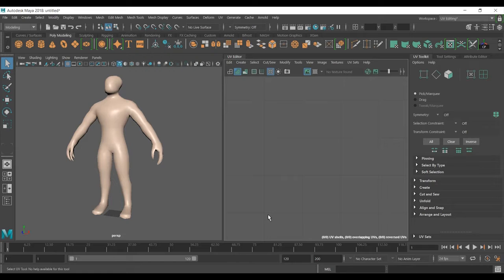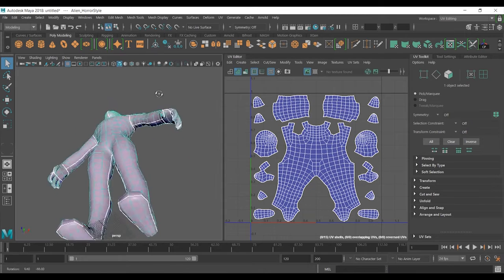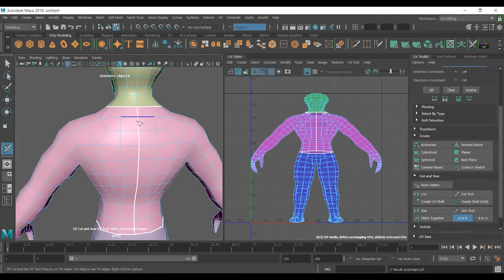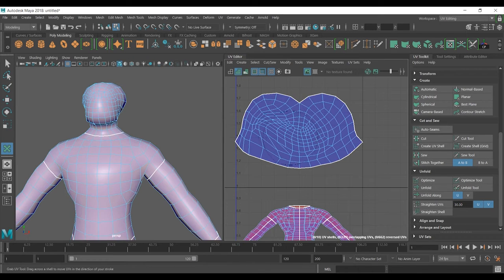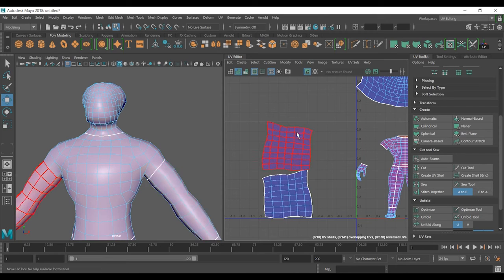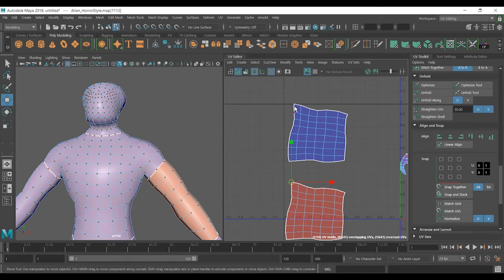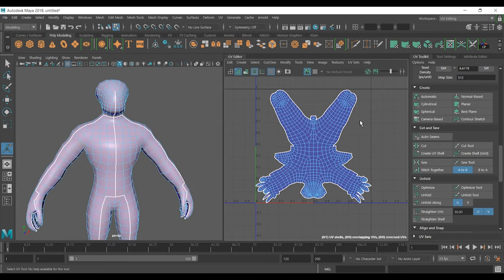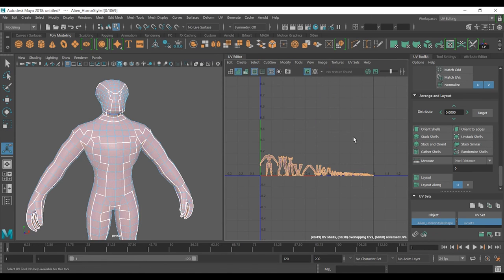Maya UV Mapping – Intro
- Unfold 3d plugin
- Uv editor display
- Symmetric
- New cut uv seam
- Unfold uv / unfold uv tool
- Optimize
- Mirro uv – uv flip – stak shells – match uv
- Snap together
- Get same uv resolution
- Auto seam
- Layout
- Uv snapshot for photoshop